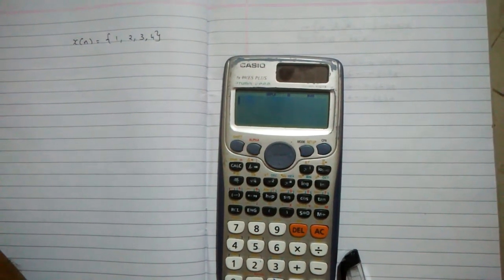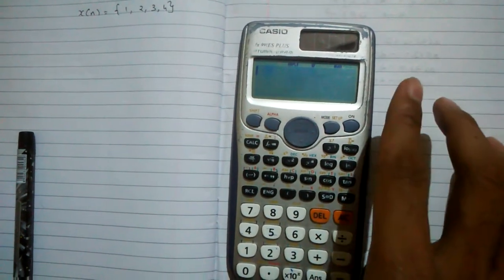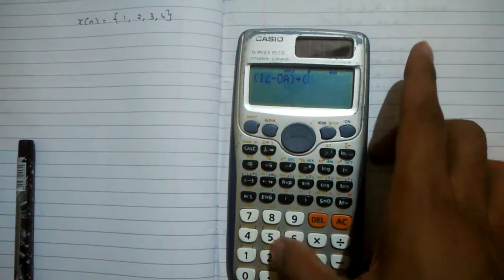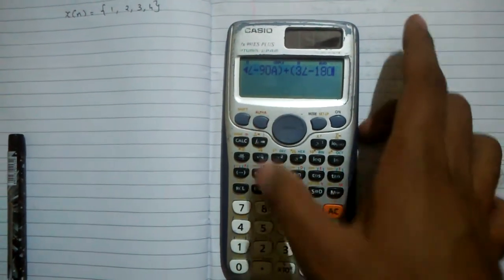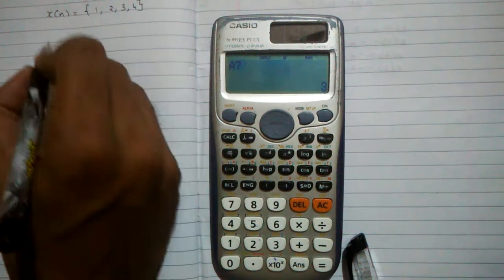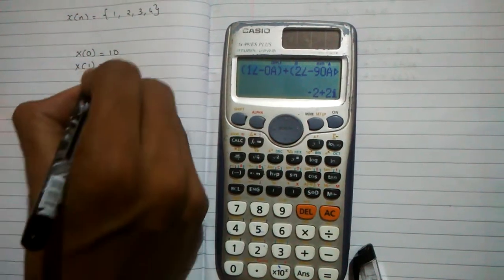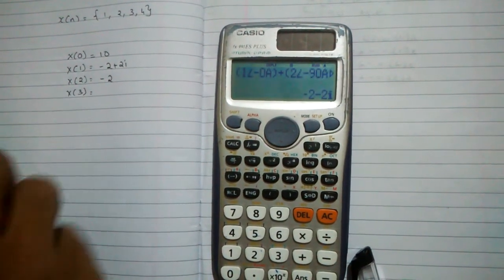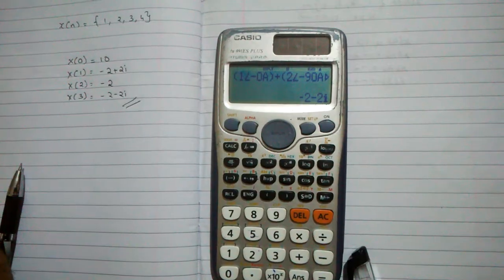4 point DFT using calculator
OC: shripathi